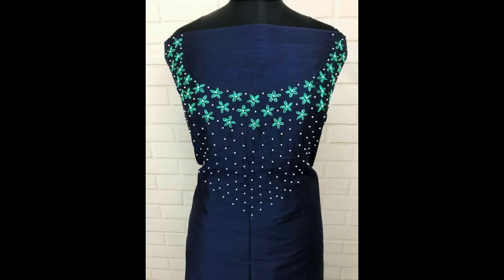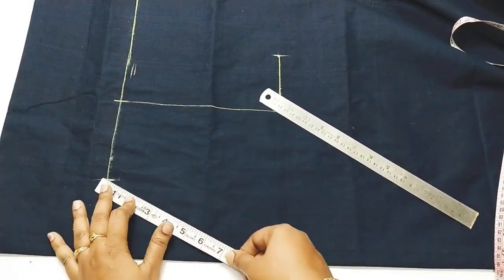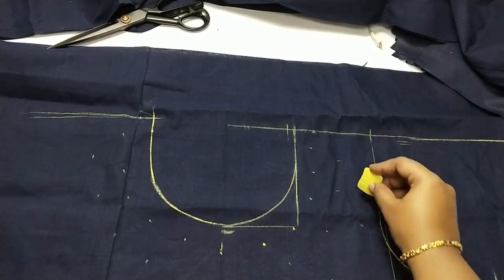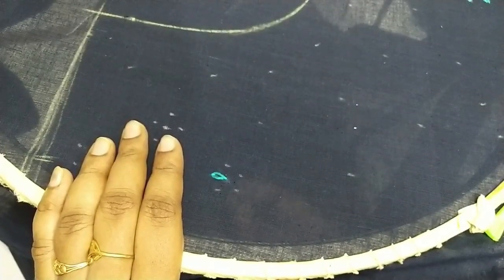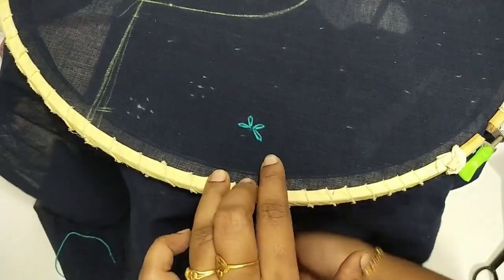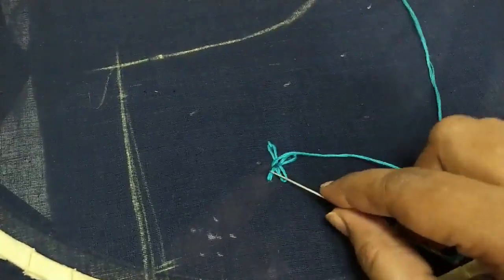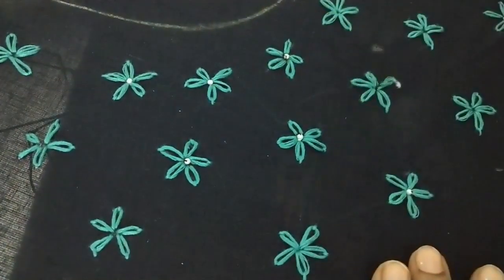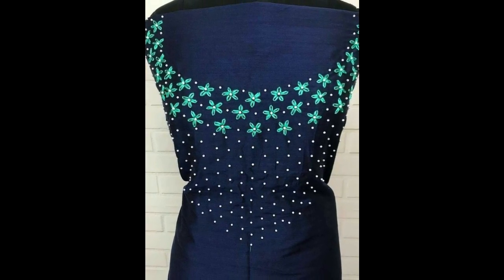Kurti Hand Embroidery Making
From this video you can learn how to do hand embroidery design for kurtis.
FABRIC GLUE Fevicryl
Apsara Marking Pencils
Neck Interfacing
Kundan Stone
Aari Stand
Aari Needle
Silk Thread
Marking Pencil
Head Bell Pins
Interfacing Canvas